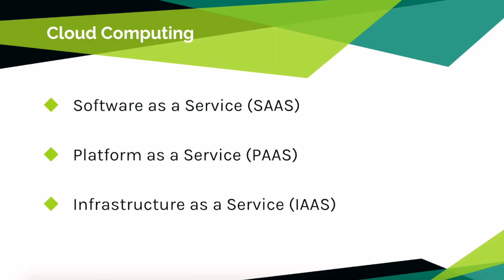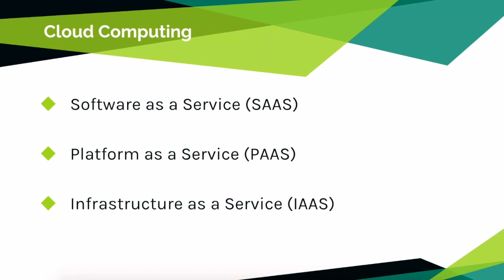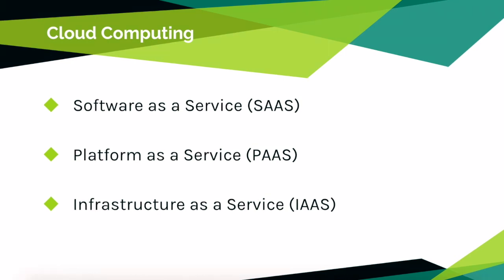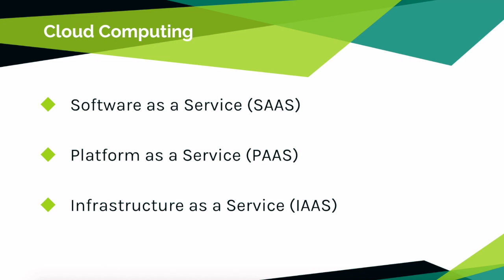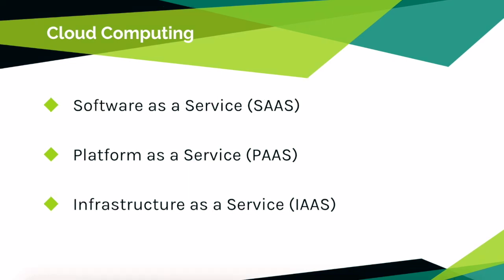Pivotal Cloud Foundry | Introduction | Simple Programming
PCF is a Open source, PAAS, which can run as public or private cloud.
It provides you On demand network access to shared resources like network, storage, app, services, servers.
It is easy to provision and release on demand

# Cloud Computing
 - SAAS - you will be using the providers software, can be used in web, mobile, tablet. there is No access to
underlying cloud infrastructure

 - PAAS - you will be using the provider tools to deploy or configure the application hosting
environment(manage the application and data). but No access to underlying cloud infrastructure.
CF falls under this model. Another example would be AWS Elastic Bean Stalk . Don’t have to worry about
the traffic or scaling or hardware or operating system

 - IAAS - capability to provision, process system, storage etc. No access to underlying cloud
infrastructure (i.e hardware) but can provision operating system , select storage, manage securities,
take care of the system configurations above the hypervisor. AWS EC2, rack space cloud, etc are some of the examples